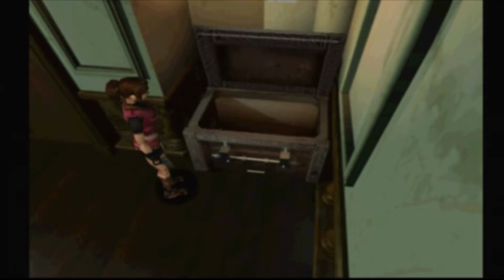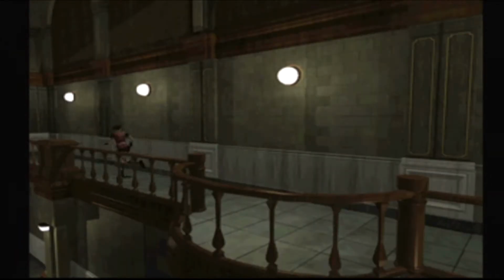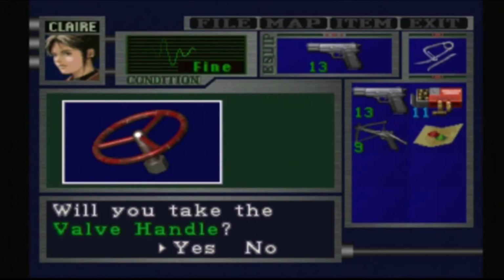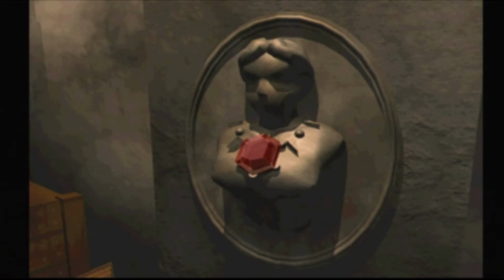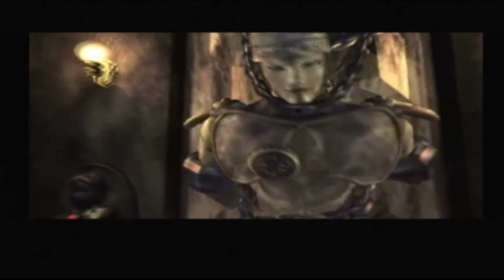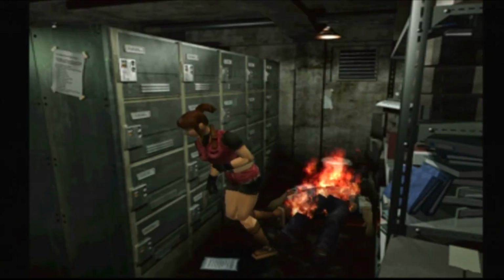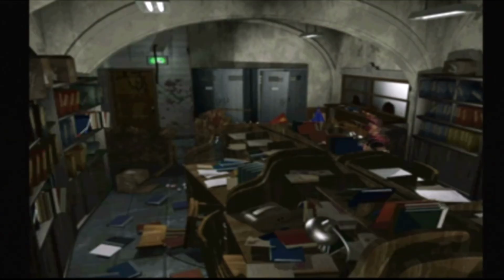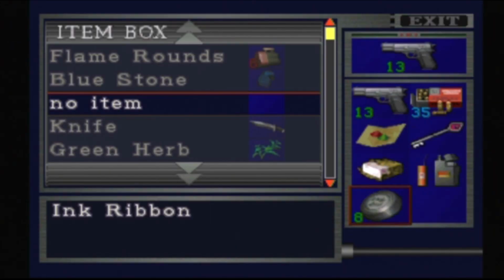Resident Evil 2 | Pt. 3 Wellcome Leon (Claire A)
In this video, we run back into our old pal Marvin